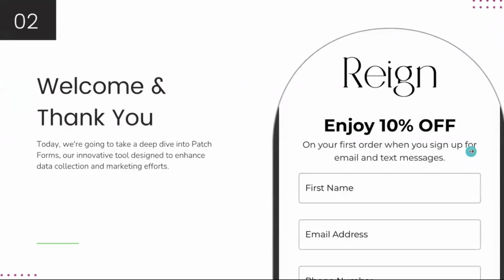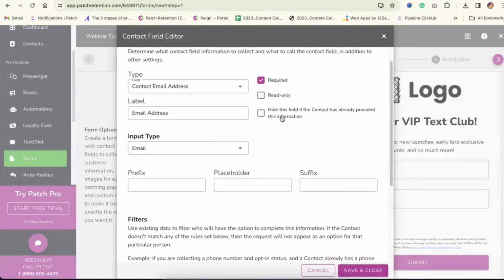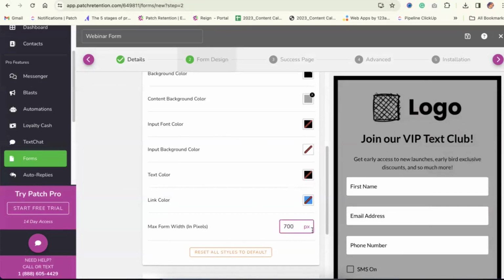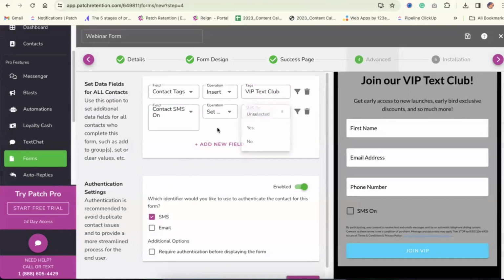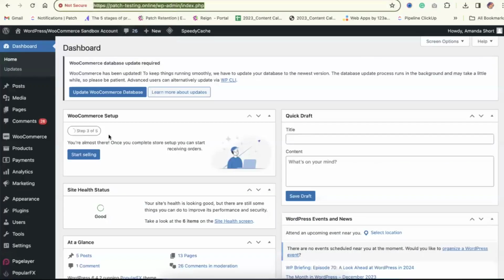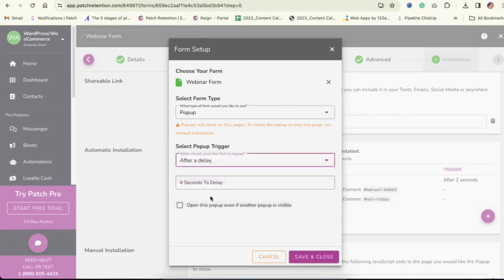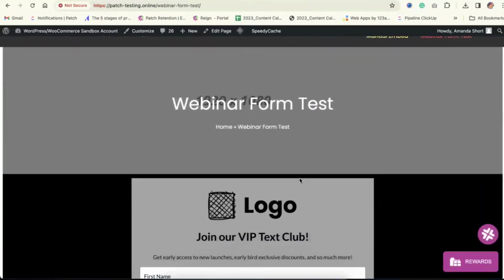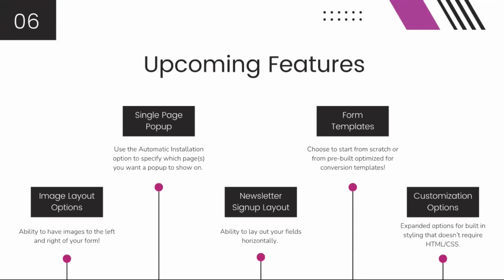Introducing & Mastering Patch Forms - Webinar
In this webinar, we'll embark on a comprehensive journey through the world of Patch Forms. Our focus will be on four key pillars: Building, Designing, Configuring, and Installing forms.